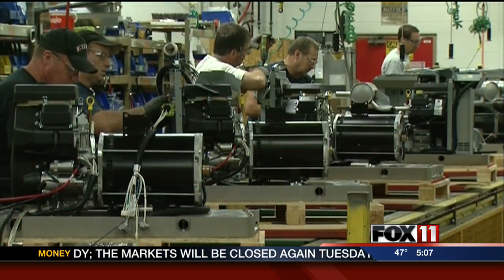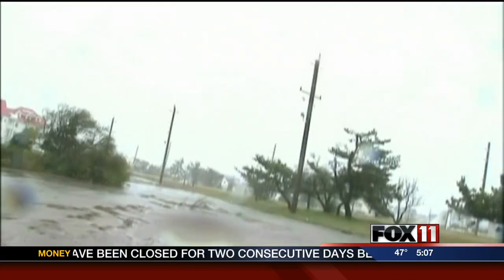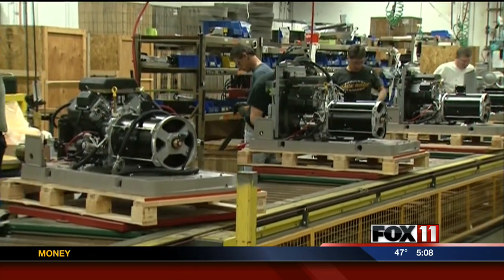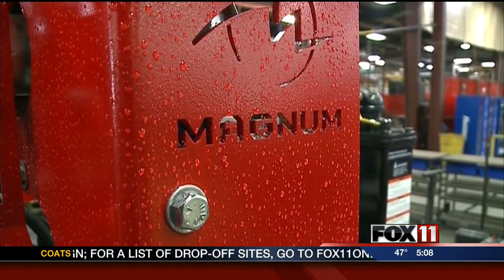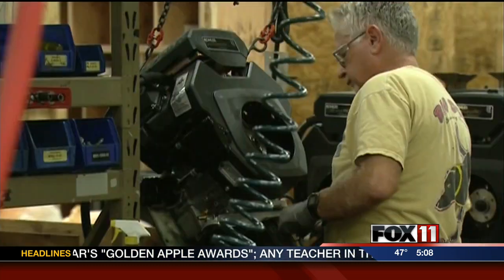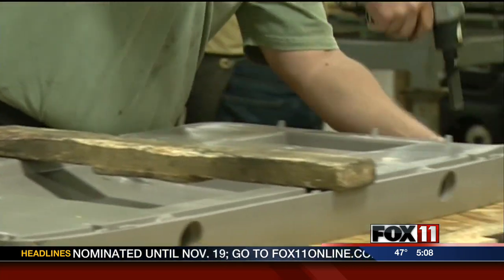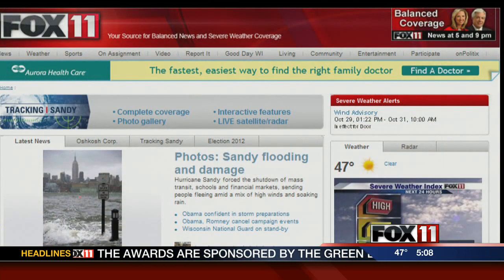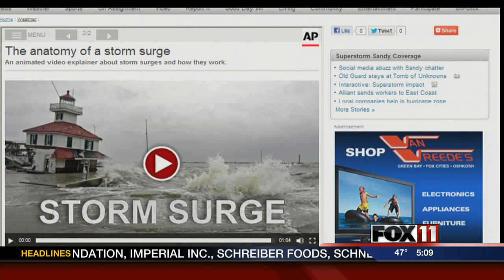Local companies help in hurricane zone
Two local companies are working overtime to get lights, pumps and generators ready to head east.